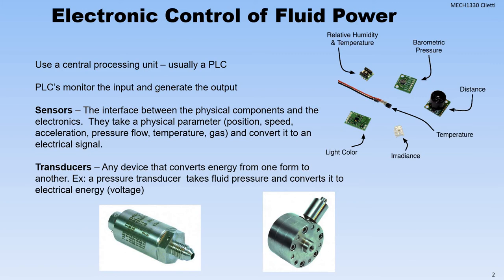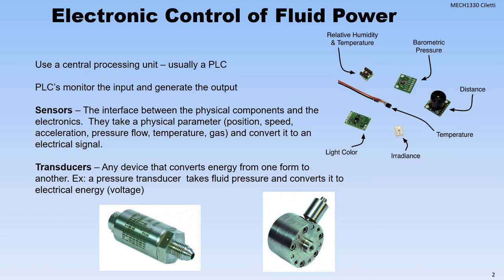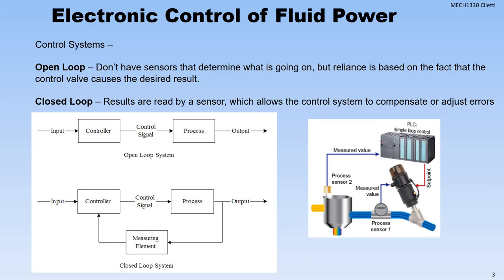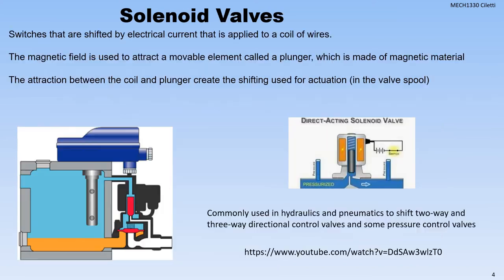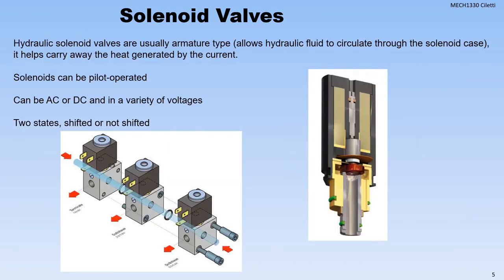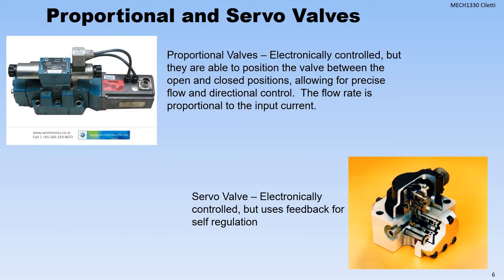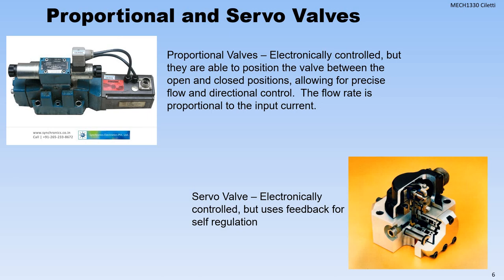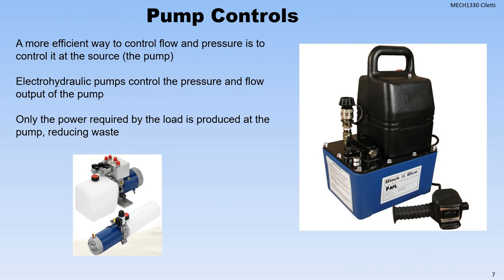Lecture 11 Chapter 13 Electronic Control of Fluid Power